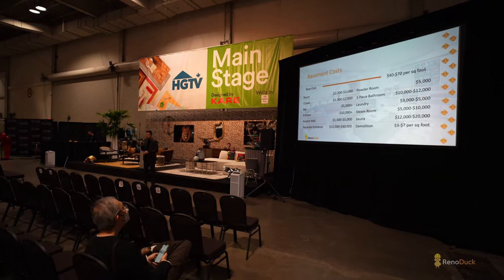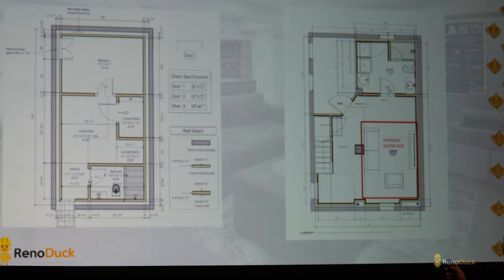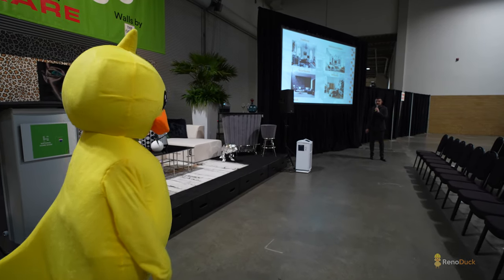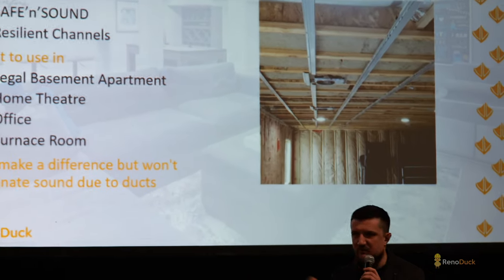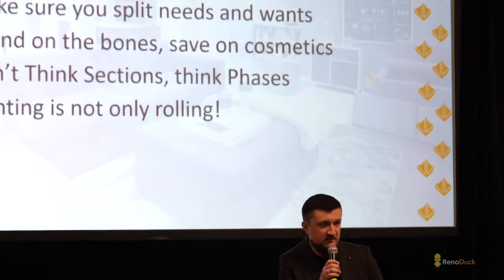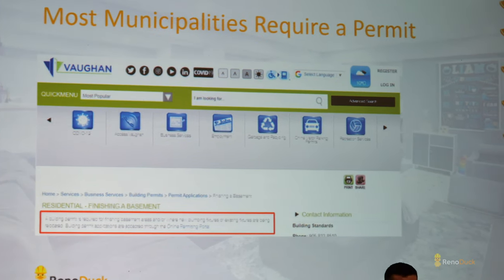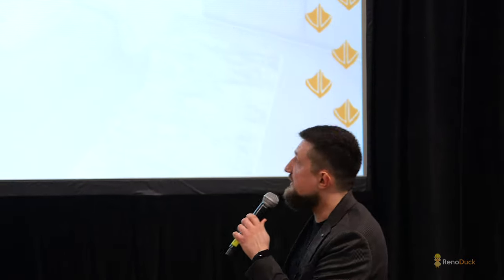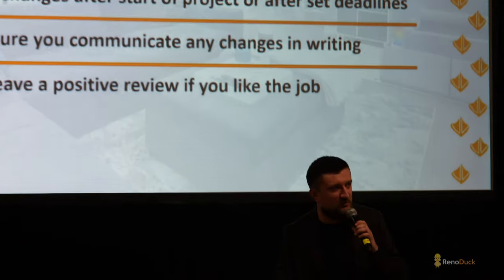TOP 10 Tips for Your Basement Renovation - 2022 National Home Show by RenoDuck